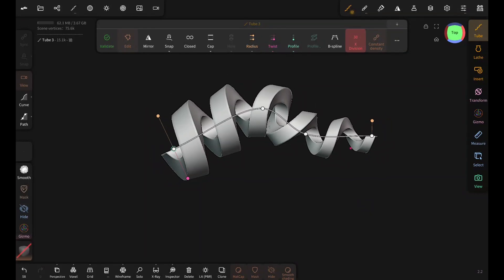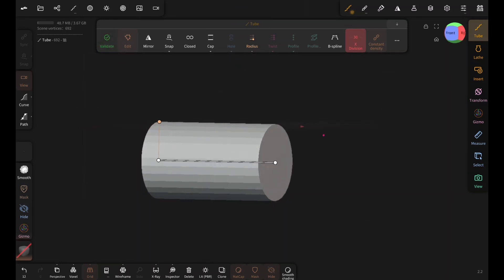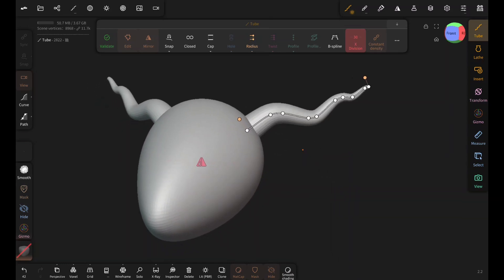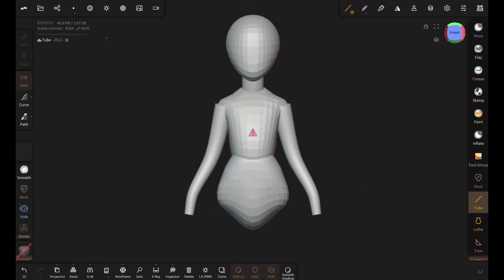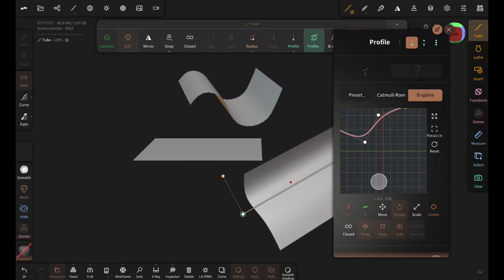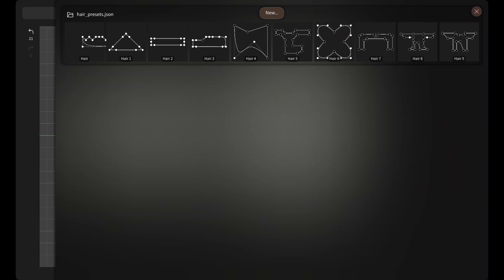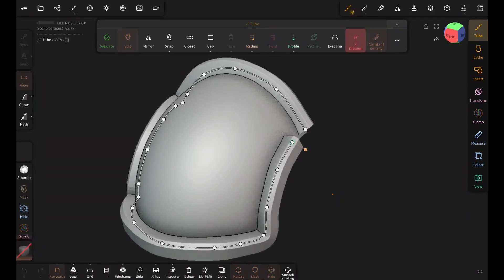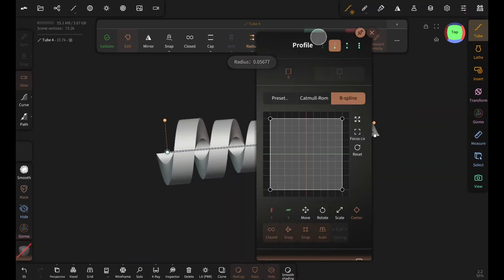Tube Tool | Nomad Sculpt Tutorial For Beginners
In this Nomad Sculpt Tutorial I teach How To effectively use Tube Tool.
I show multiple practical examples for Organic and Hard Surface modeling.

Chapters

0:00 Intro
00:14 How To Use
00:56 Organic Examples
03:16 Hard Surface Examples